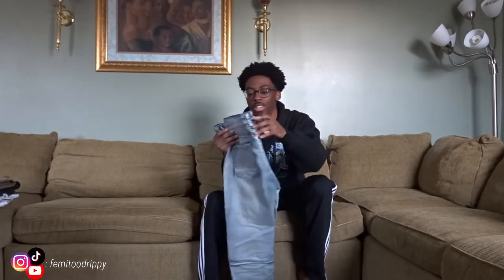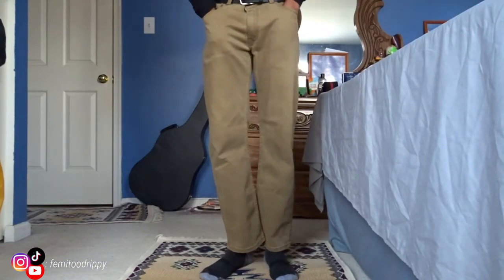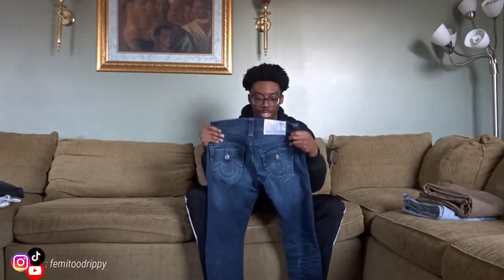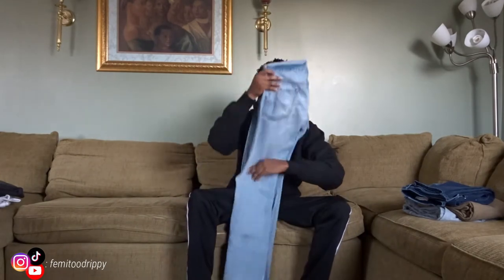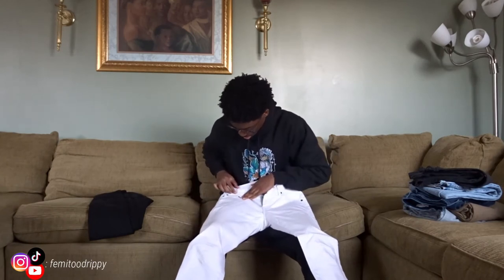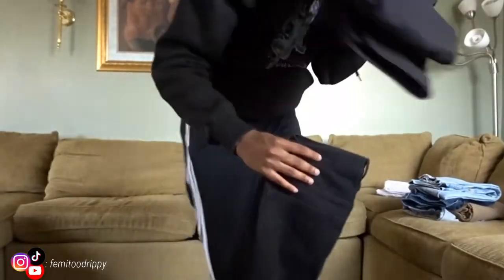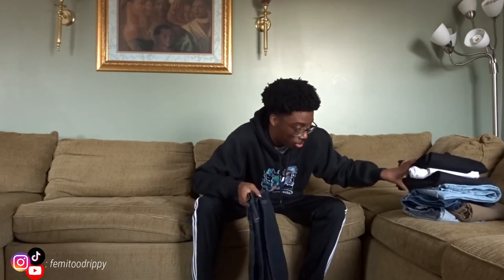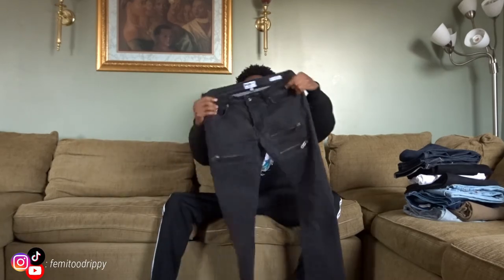My 2022 Updated Jean Collection + Try On | A Review Of My Favorite Jeans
My 2022 Jean Collection + Try On | A Review Of My Favorite Jeans
What fashion videos do yall wanna see next?
New video on Thursday